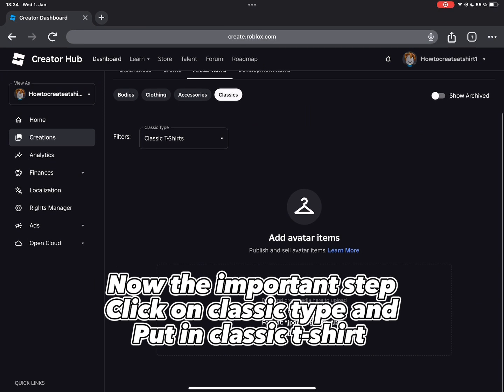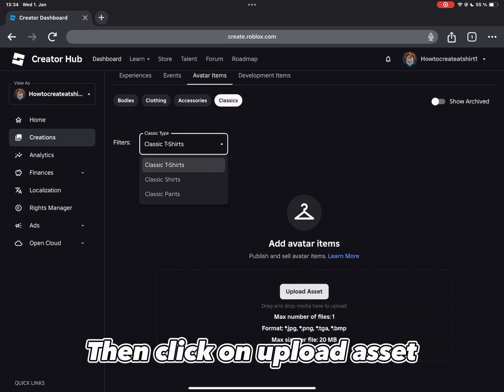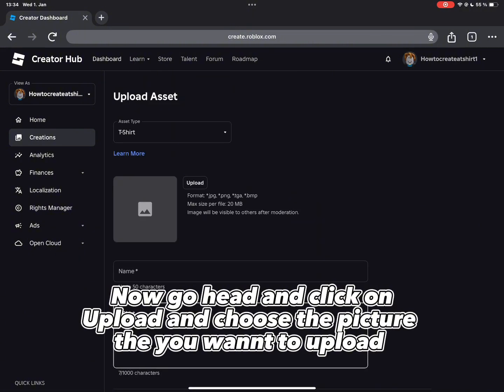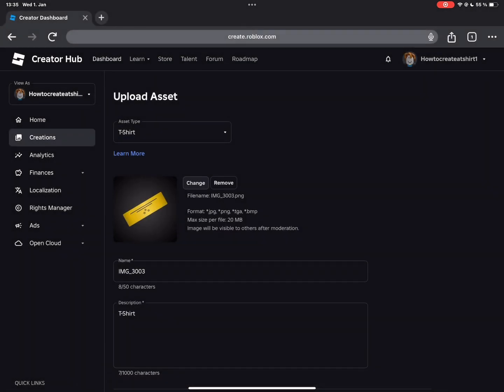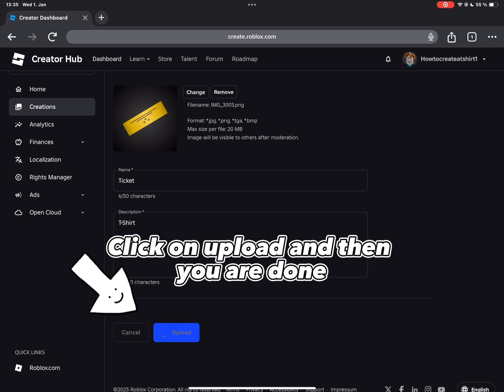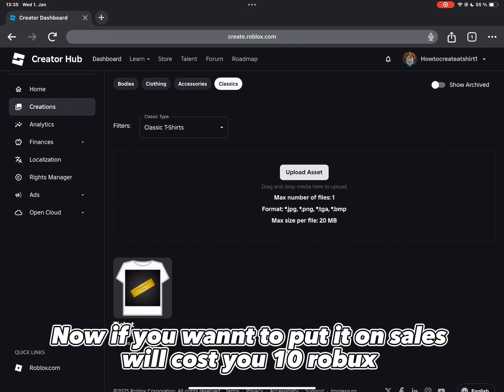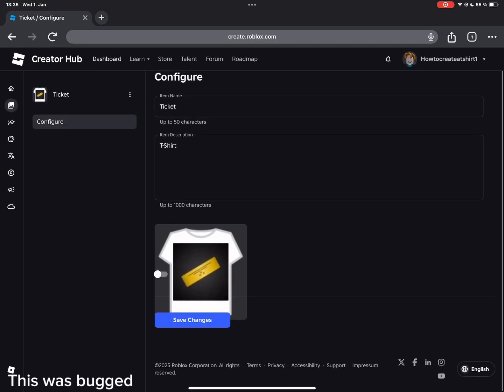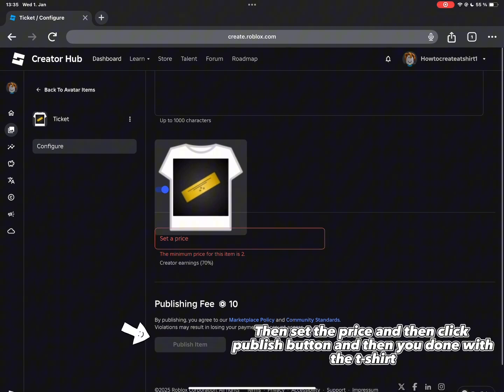Roblox T-Shirt Tutorial 2025 – Create & Upload Fast!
In today video I show you guys how to make an T-Shirt on Roblox

This channel is an Family Friendly YouTube channel